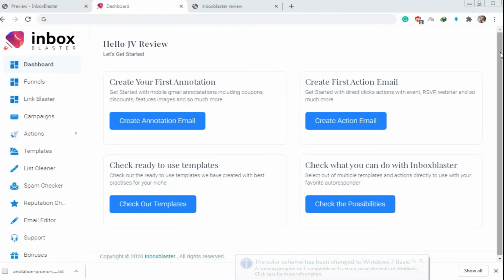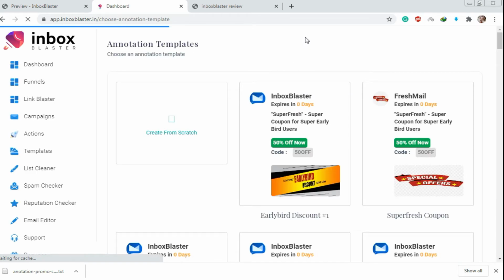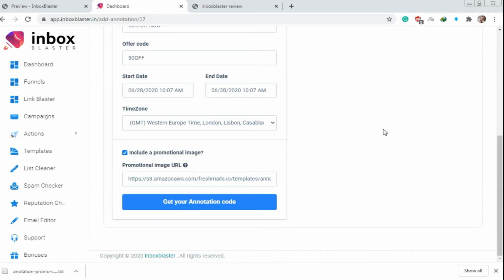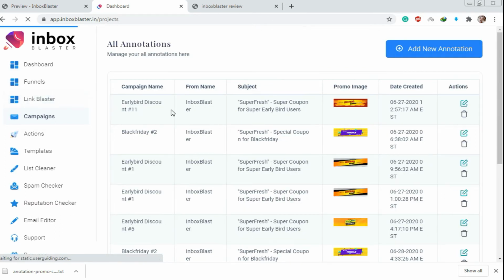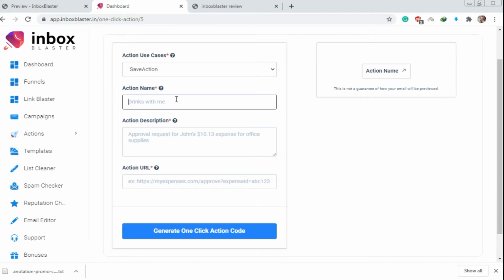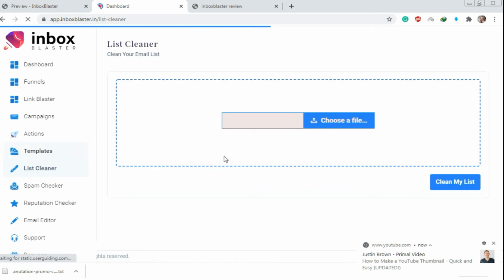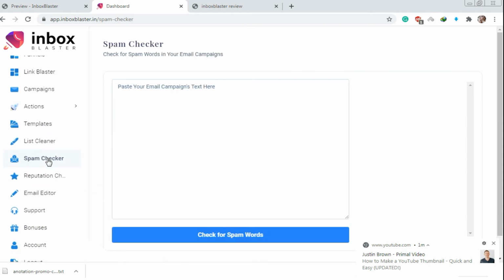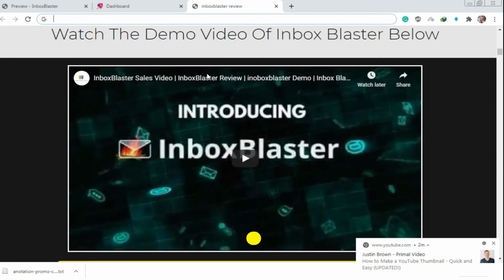InboxBlaster Review | Demo | With ( Massive Bonuses)| inbox blaster review with Full Details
InboxBlaster Review! What's inside InboxBlaster by Ankit Mehta and David Kirby? 236 billion messages are being sent each and every day. I'm not catching it's meaning to you?
 That is you can rake in tons of cash utilizing email advertising! It's sheltered to state that most 7 Figure Online workers make 50-80% of their deals through email - and it doesn't make a difference which specialty they are in or what item they are selling.
 Email is the place the cash is at. At the point when individuals get an email about an item, they are in a split second in a purchaser modeless when they are on Facebook or Instagram searching for clever images and feline recordings. That is the reason it's so natural to sell anything utilizing email - and InboxBlaster will 10x your deals for the time being!

InboxBlaster Review - I've been utilizing email showcasing since 2013 and to be 100% legit with you - it's getting increasingly hard to get into the inbox. All things considered - it despite everything makes me THOUSANDS of dollars each and every month, and it's the simplest method to produce free traffic on request, at whatever point you need it. Need to bring in cash? Simply send an email - it's that simple!

I've actually tried each and every autoresponder accessible available at this moment, and you comprehend what - they are for the most part truly comparable. It's not about the autoresponder - it's everything about your messages! In the event that you need individuals opening your messages, clicking, and purchasing - you have to hang out in the inbox of your intended interest group. How? Sharp headlines - yet you're despite everything contending with different advertisers.

Going after consideration is the no1 issue for email advertisers. How would you tackle that? You include a few fancy odds and ends, that your rivals don't have the entrance to. Inbox Blaster transforms your drilling messages into traffic pulling, enticing magnets - the entirety of that with only a couple of snaps. Not exclusively would you be able to tweak your messages - you can include commencement clocks, which FORCE individuals to click.

This can truly 10x the measure of opens, snaps, and deals you're getting OVERNIGHT. On the off chance that you have a major rundown - this implies a huge number of dollars extra every month! Furthermore, imagine a scenario in which you have a little rundown - you need this much more. With a little rundown each snap tallies, and making $100 versus $10 is a serious deal. Inbox Blaster will get you there!

In case you're getting a charge out of this InboxBlaster Review and need to get familiar with InboxBlaster, look at my top to bottom video review above!